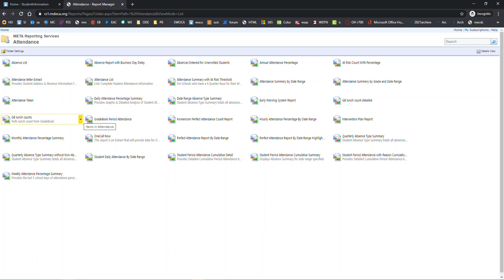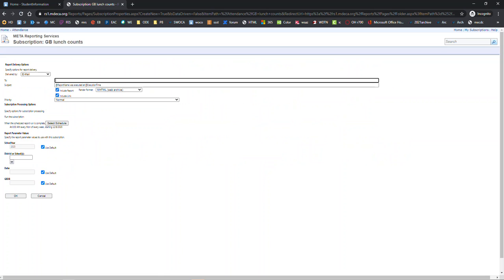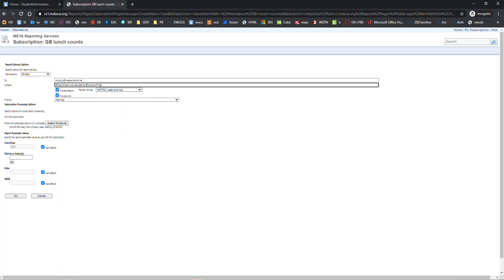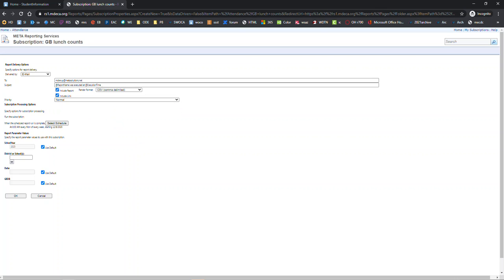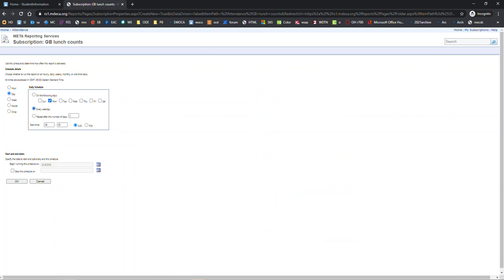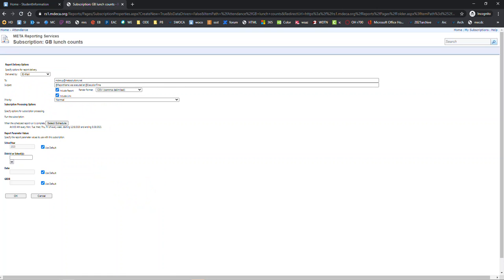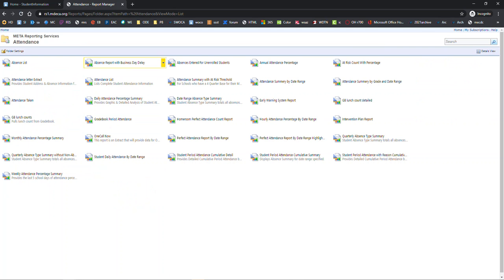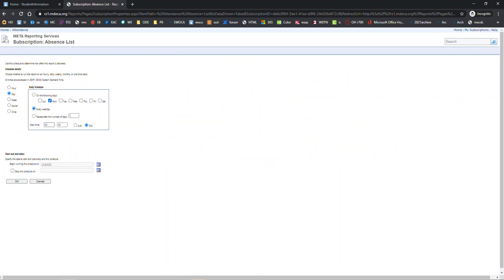Scheduling reports in MRS